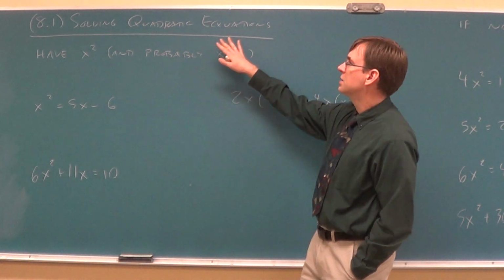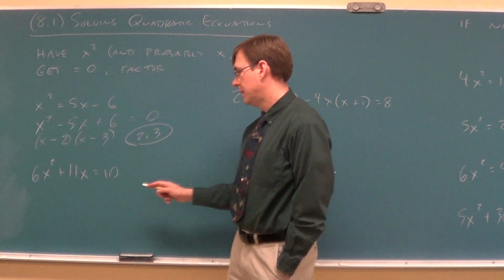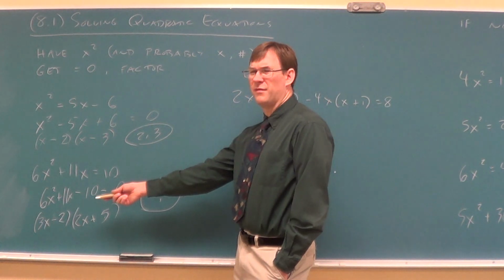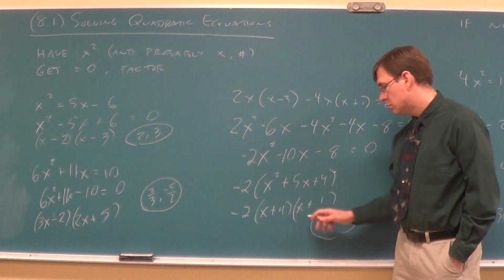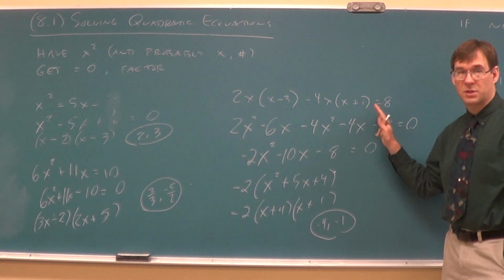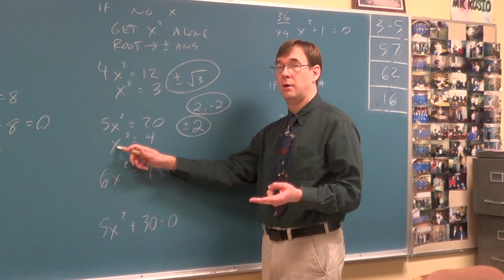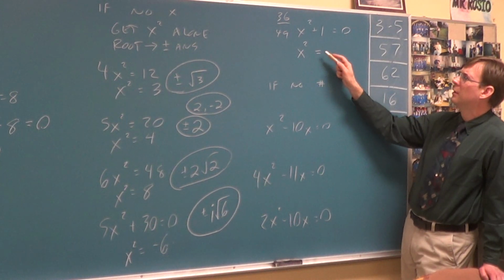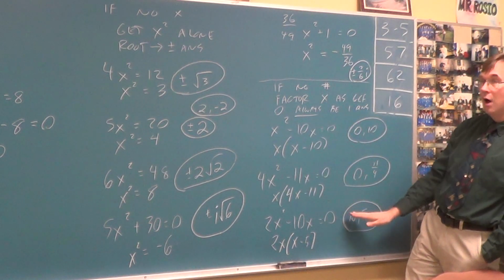Algebra 2 Video, 8.1